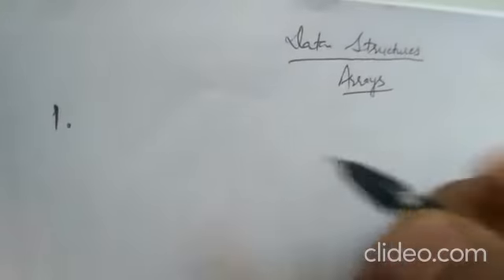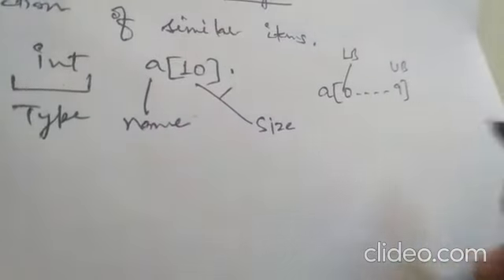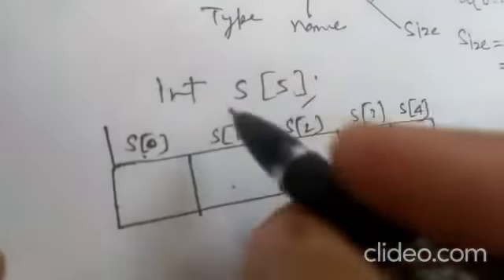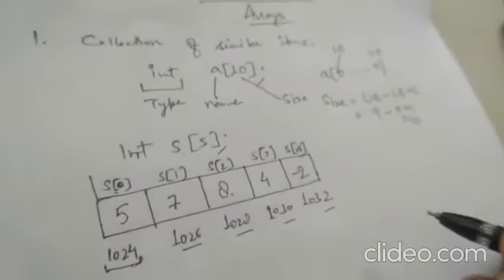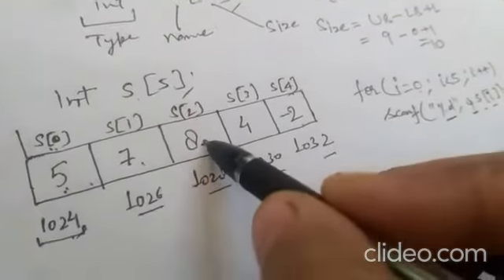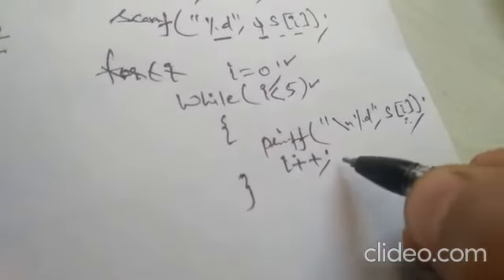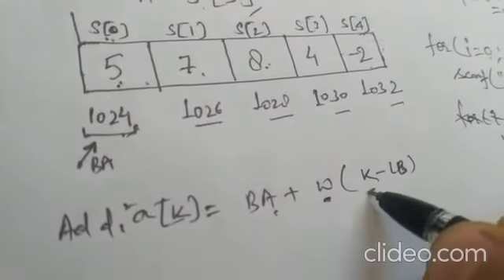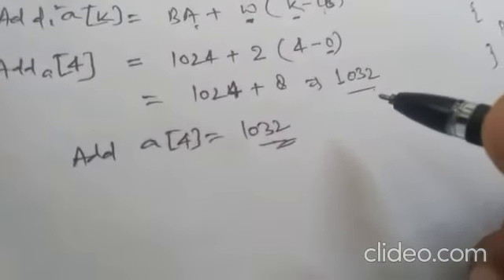Arrays 2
Basics of Arrays Part- 2